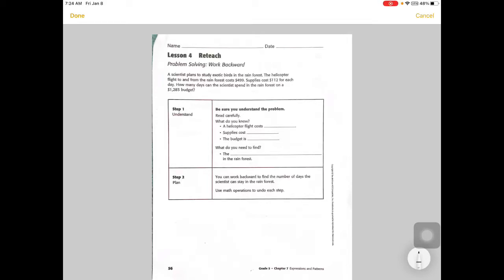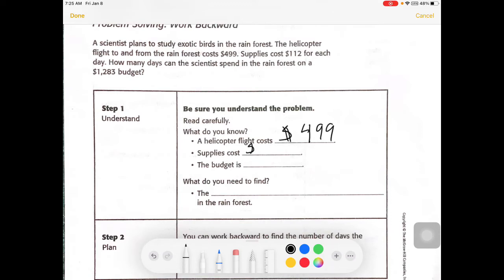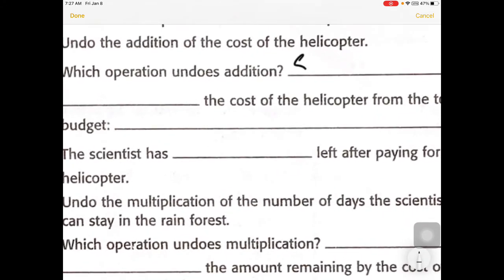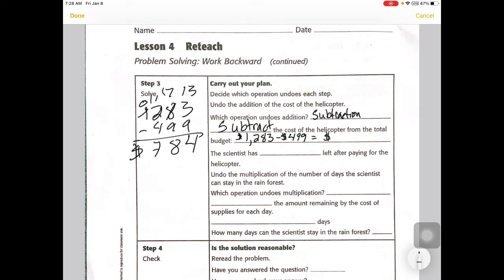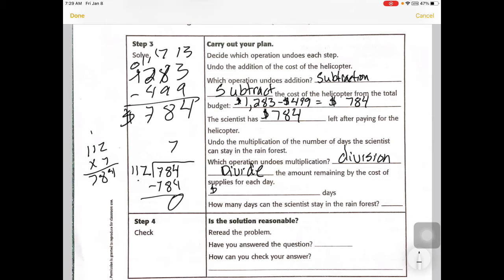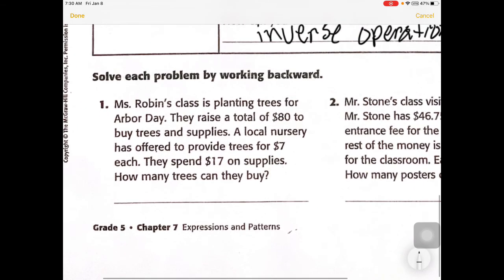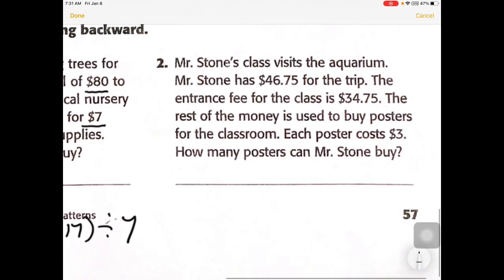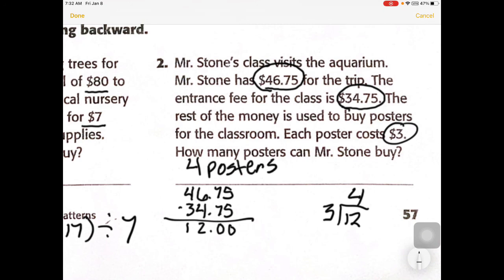Chapter 7 lesson 4 worksheet